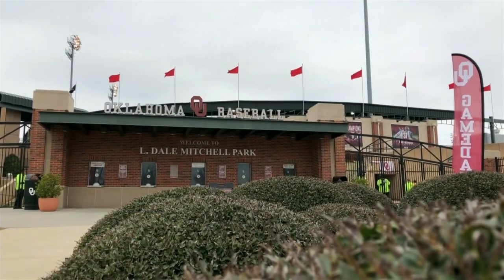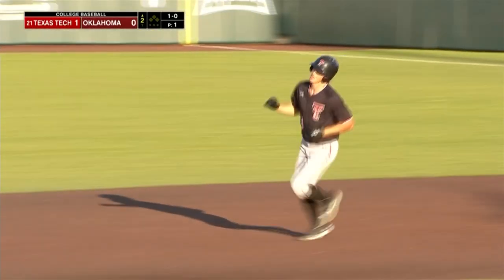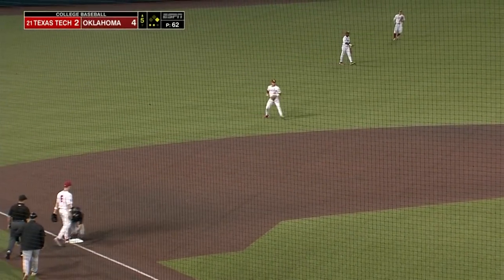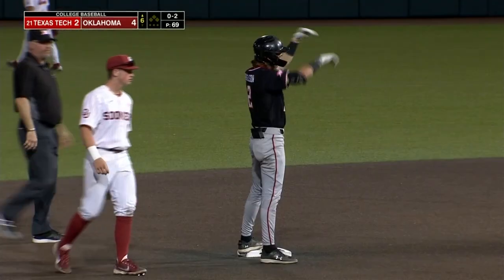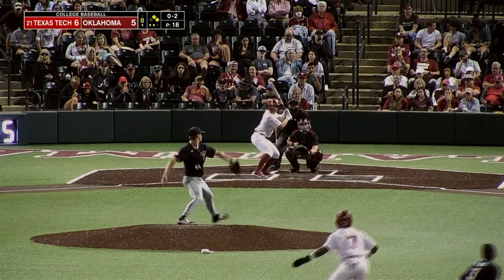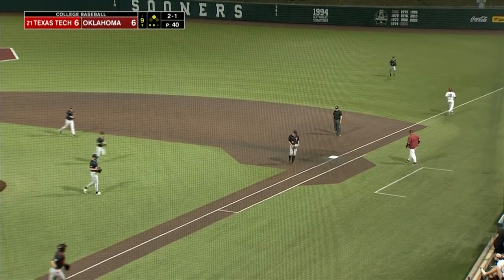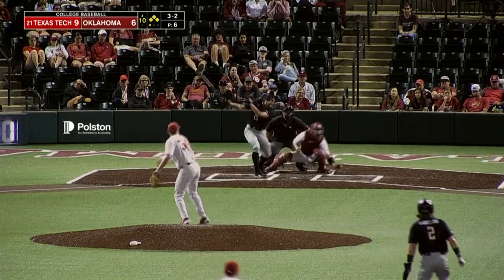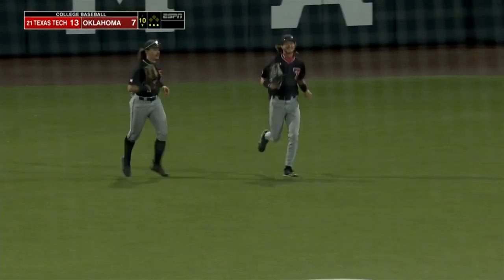Texas Tech Baseball at Oklahoma: Game 1 Highlights | 4.15.2023